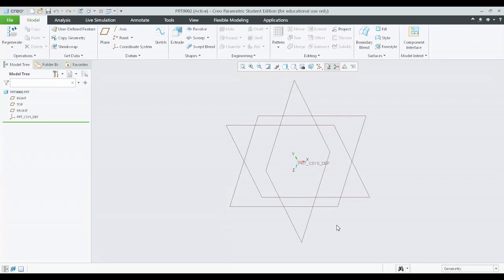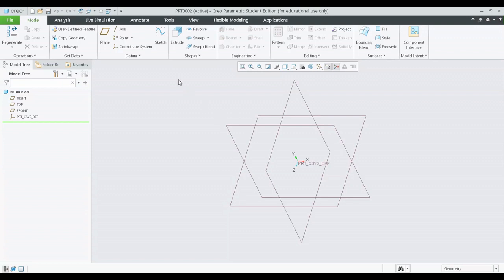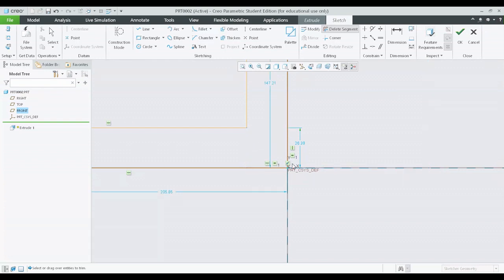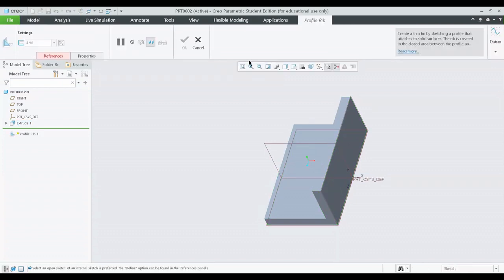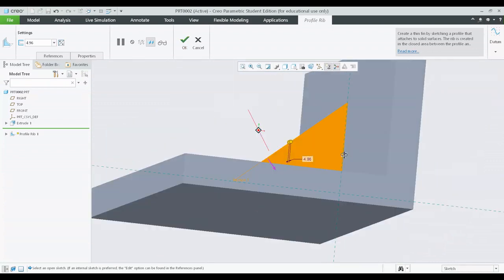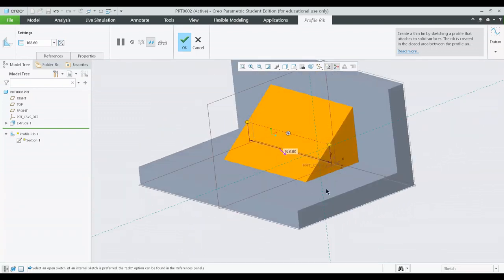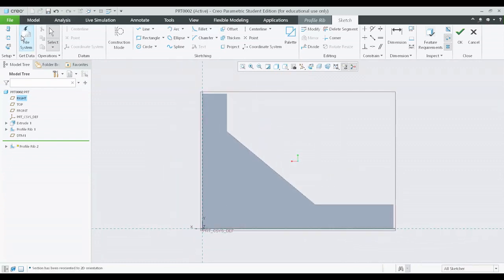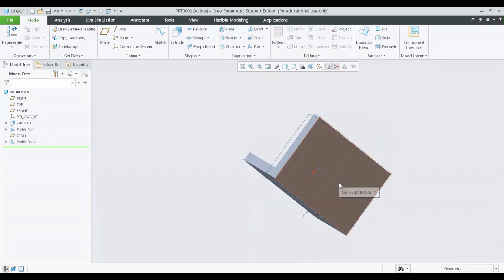Profile Rib in Creo Parametric